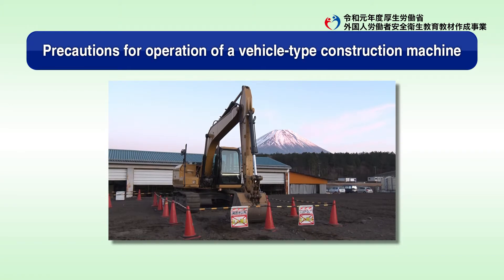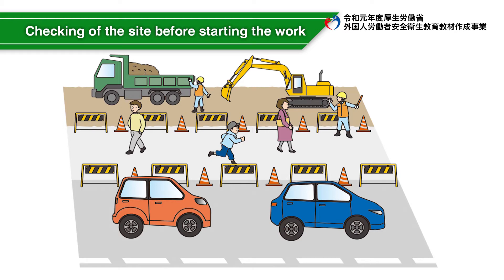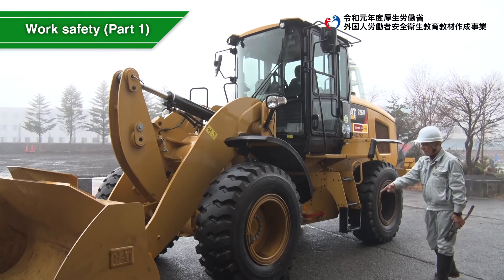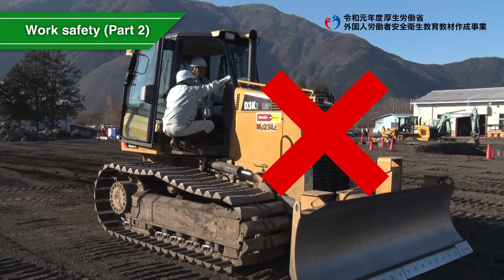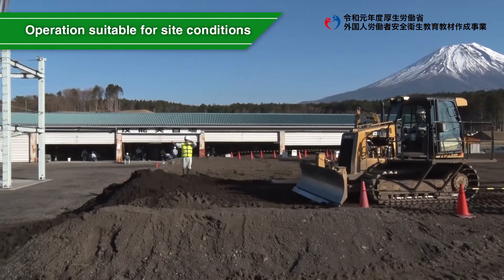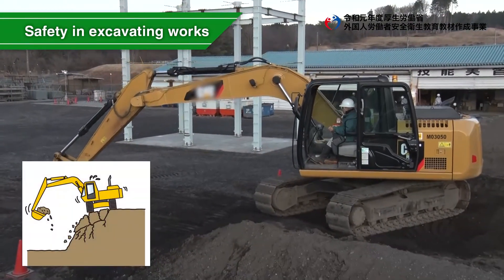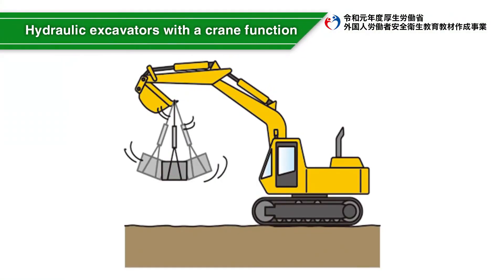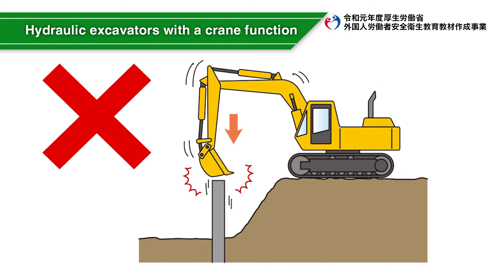Tunnel propulsion and Construction Machinery and Earthwork/Precautions for operation of a vehicle-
type construction machine（英語／建設業／トンネル推進工業務、建設機械施工業務及び土工業務／車両系建設機械の作業の注意事項）